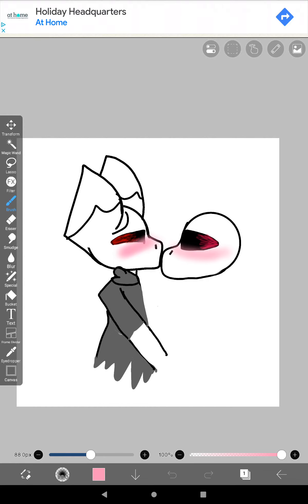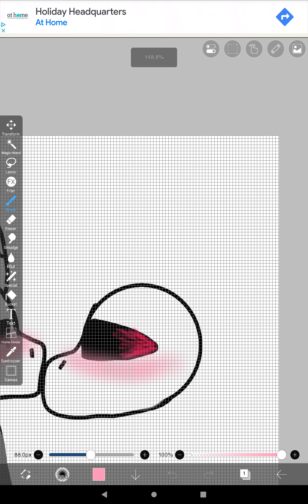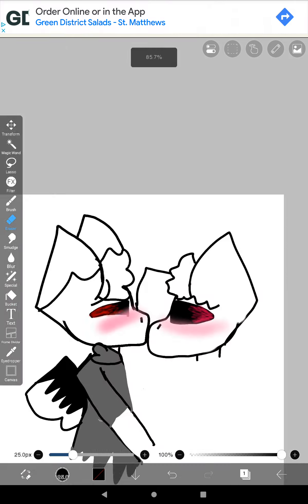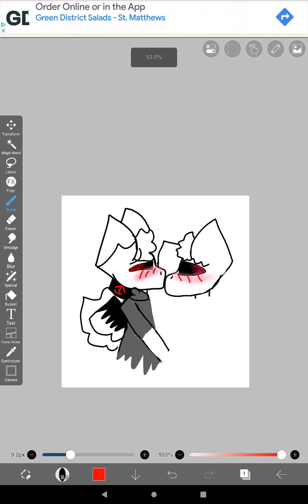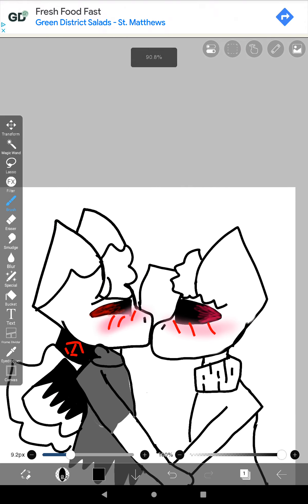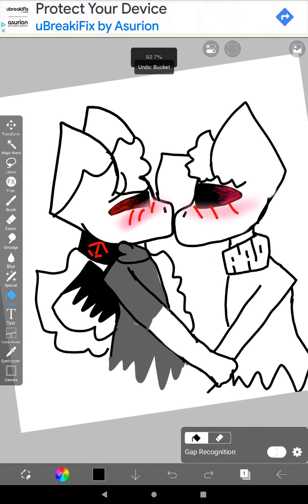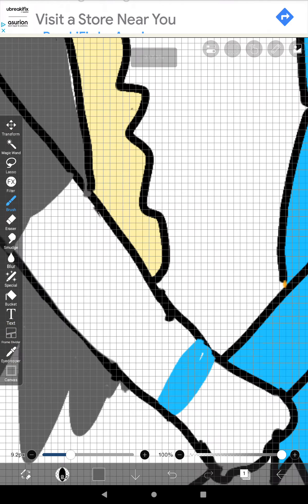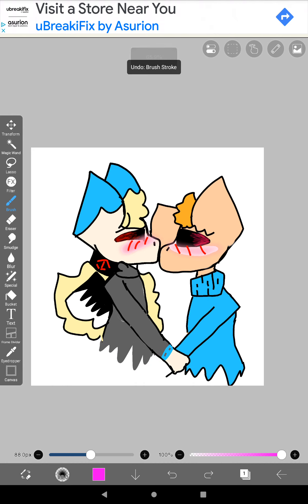cringe..... pt3 oh no